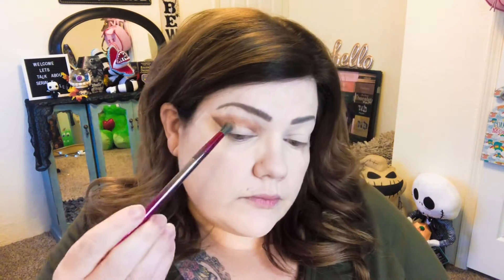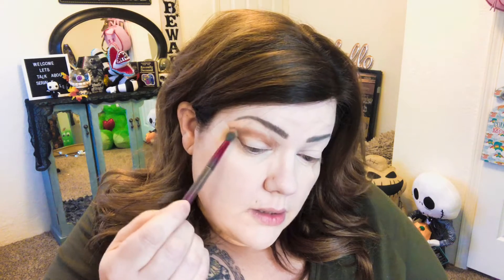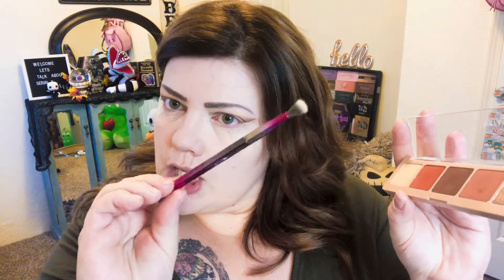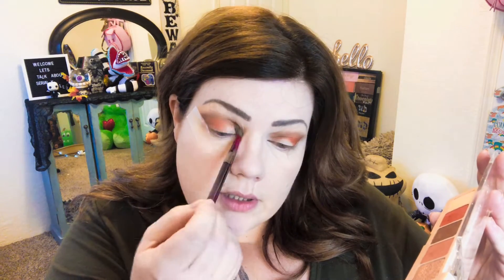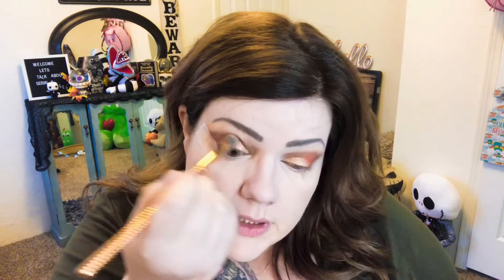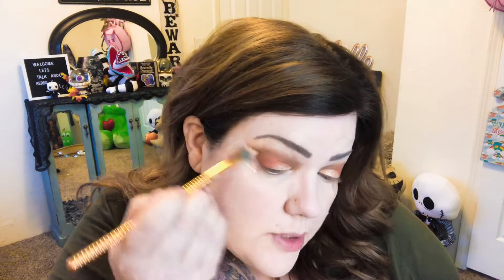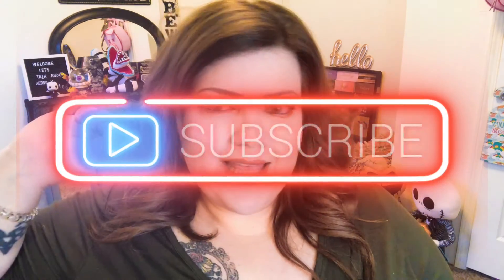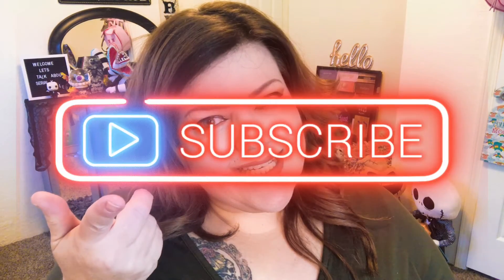Thanksgiving look w the makeup mafia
I'm on Instagram as jammietobin1313. Install the app to follow my photos and videos.

Add me on Snapchat! Username: jammietonin78

Please add all the beautiful ladies in our MAKEUP MAFIA collab group!!! 🔥🔥🔥

All edits via VLOGSTAR